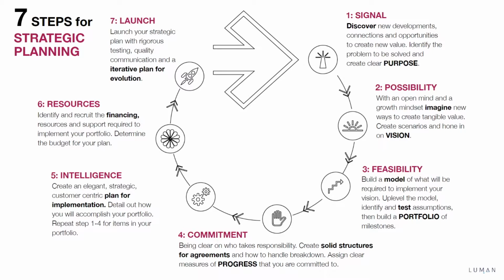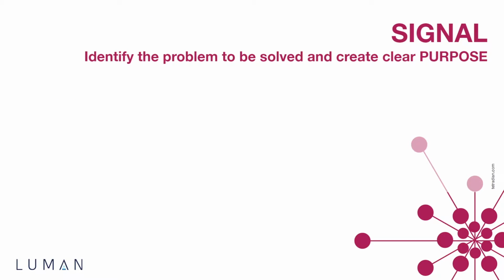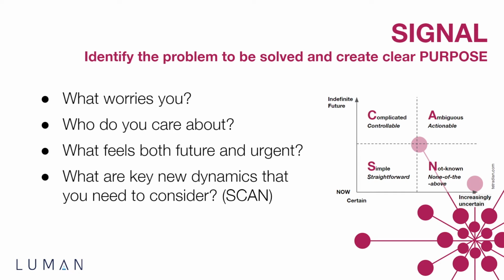Using Signal2Launch for Strategic Planning in Uncertainty - SIGNAL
Part 1 of 7 in a Series on how to use the Signal2Launch Creation Framework for Strategic Planning in times of Uncertainty.

Discover new developments, connections and opportunities to create new value. Identify the problem to be solved and create clear PURPOSE.